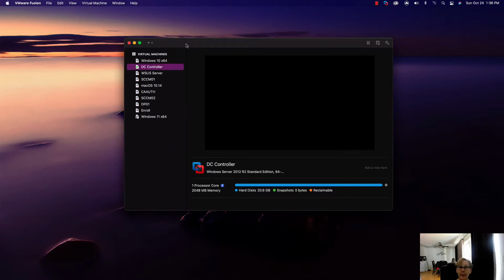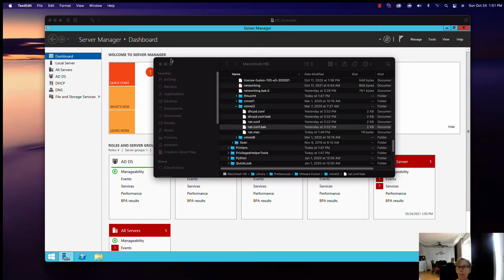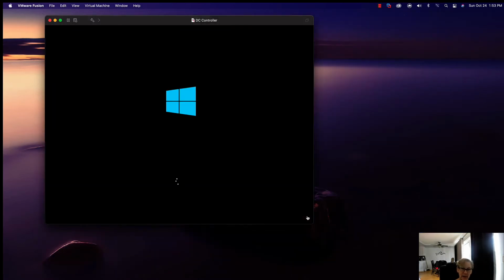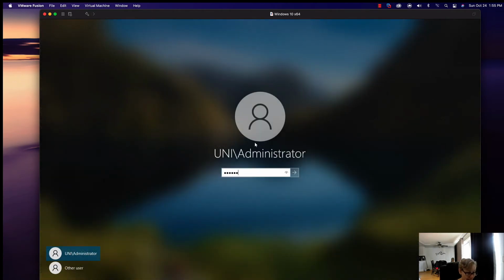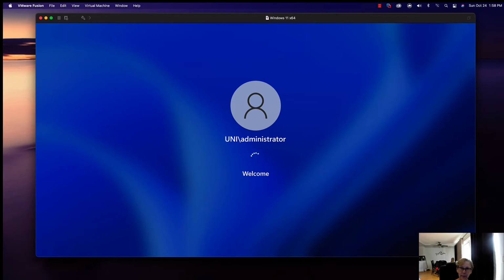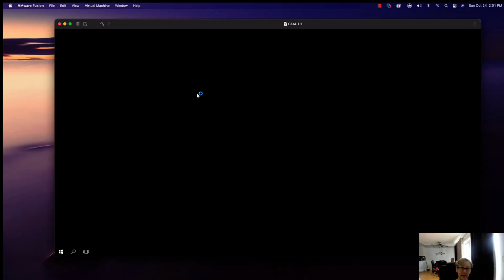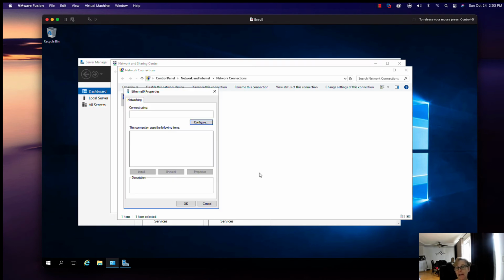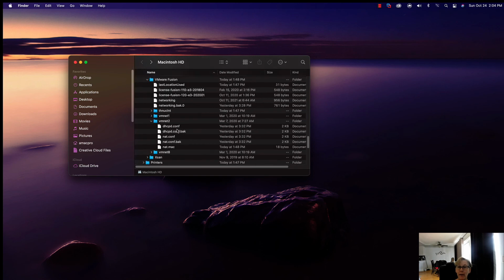VMware Fusion 12.2.0Update